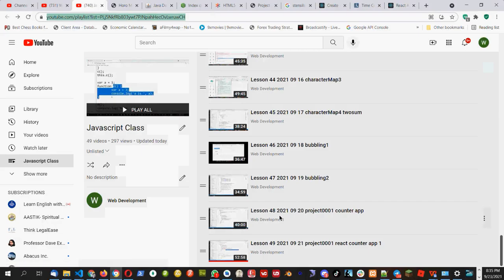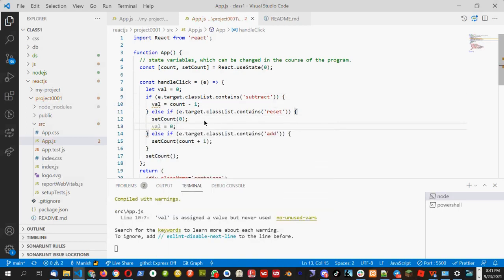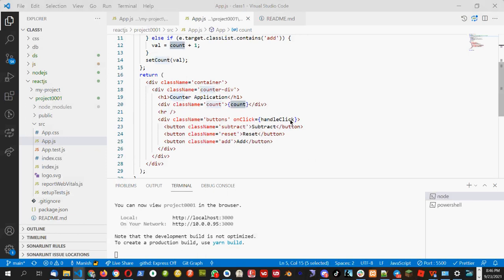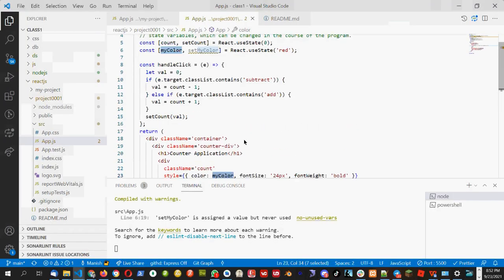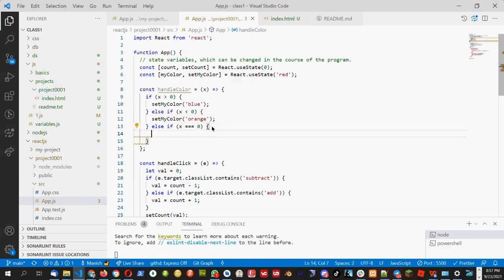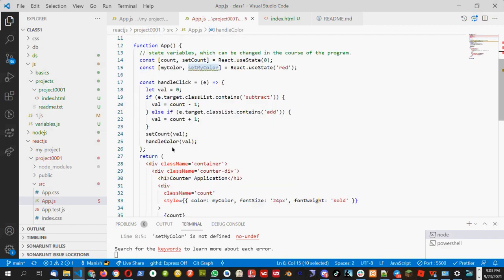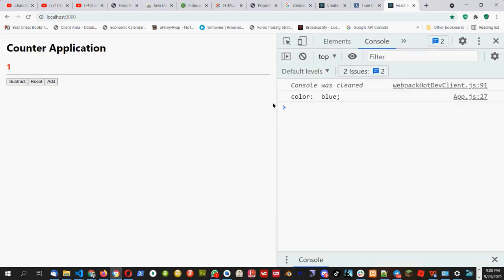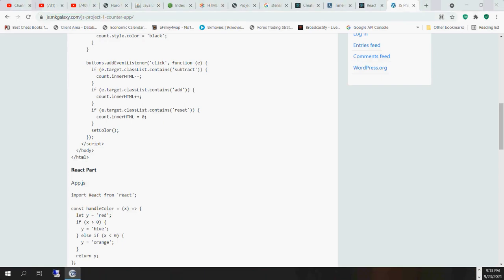Lesson 51 2021 09 23 react counter app 3